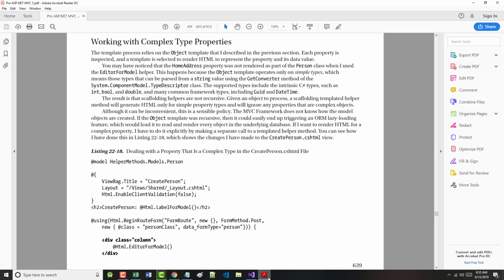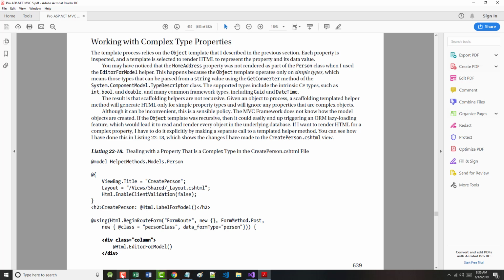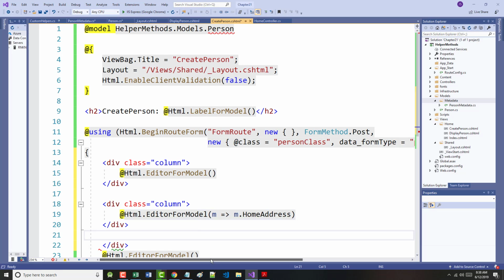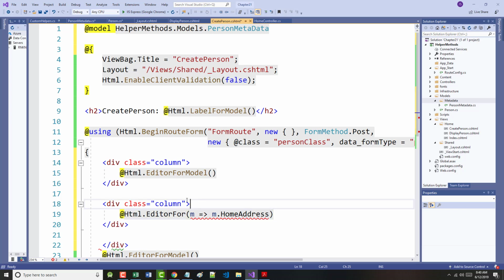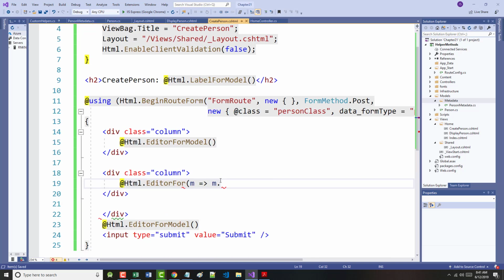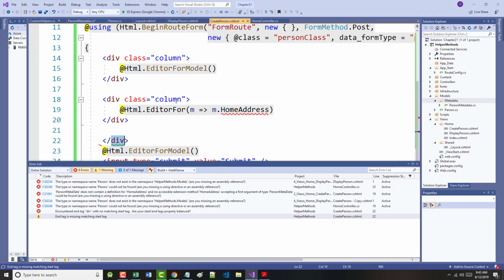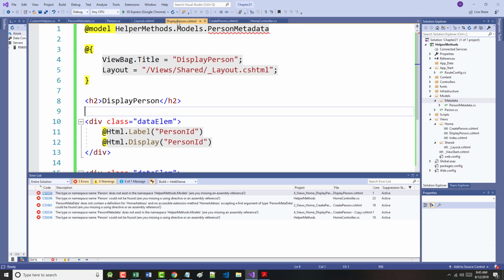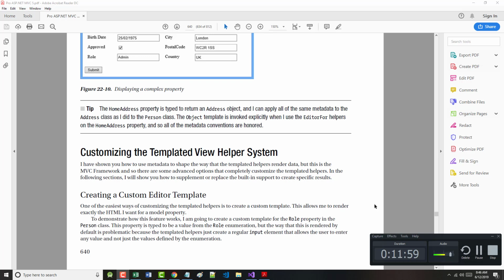Pro ASP.NET MVC 5 - Chapter22 - Part04